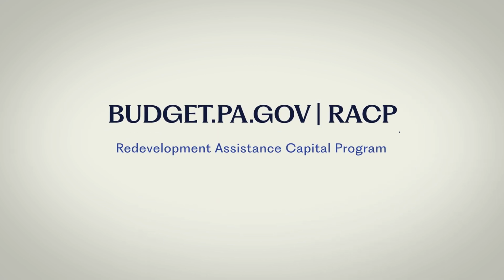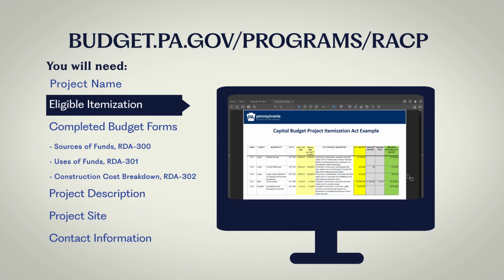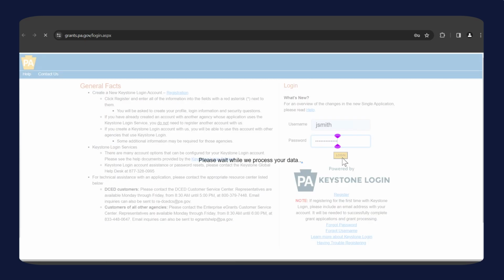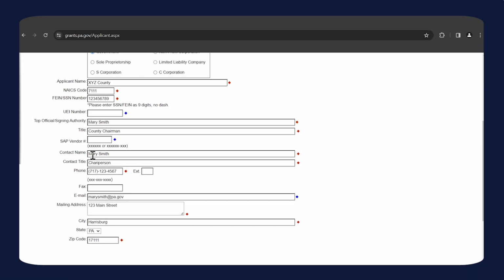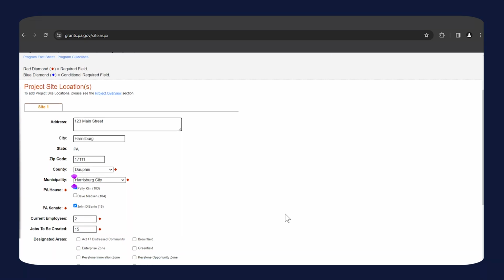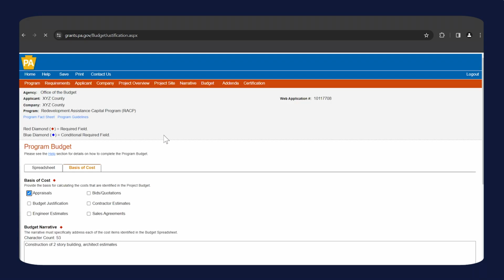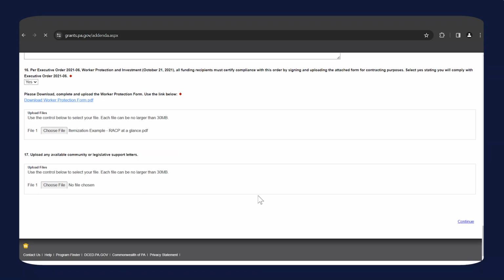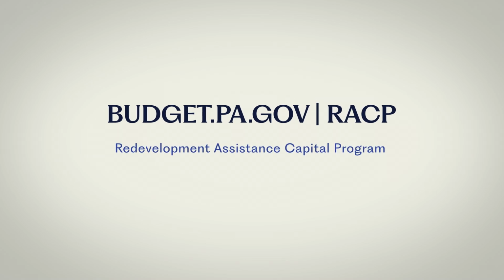PA Office of the Budget: RACP E-Application Tutorial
The Redevelopment Assistance Capital Program, or RACP, is a Commonwealth grant program administered by the Office of the Budget. This tutorial will go over the steps for submitting a RACP e-application.